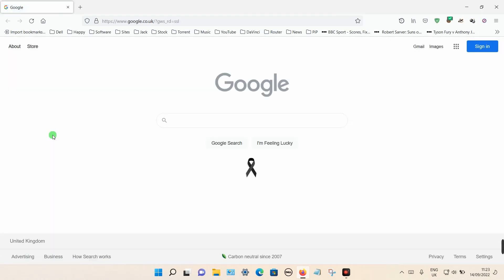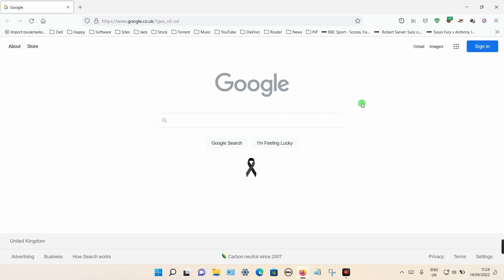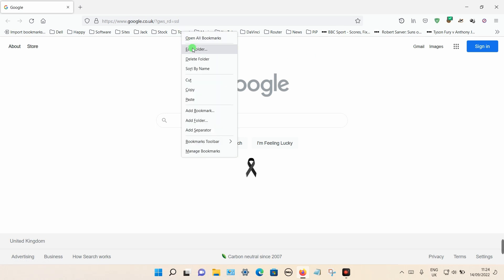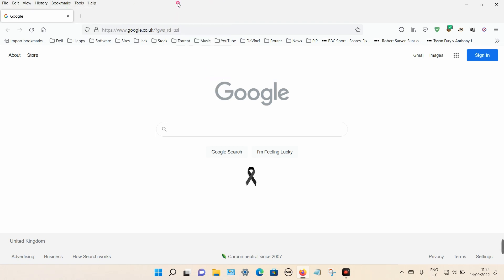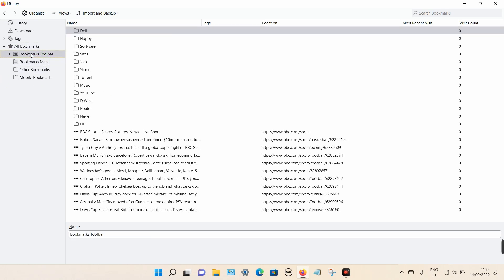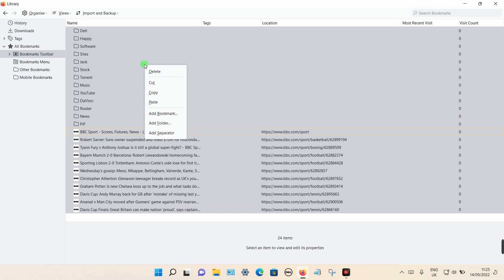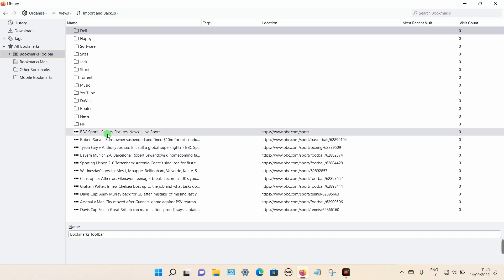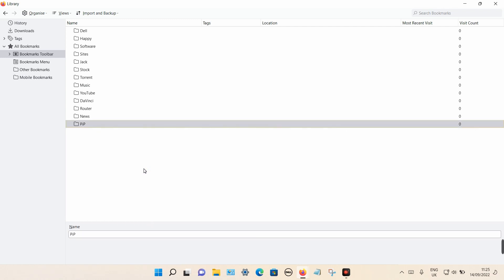How to Mass Delete Unwanted Bookmarks in Firefox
In this video I'll show you how you can mass delete unwanted bookmarks in Firefox. Before you begin, is always a good idea to backup your bookmarks, just in case you delete the wrong ones. You can do this through the manage bookmarks option, and select export to HTLM.

Deleting unwanted bookmarks in one go, is quite easy. You can either press CTRL + A on your keyboard to select everything, or you can select one and delete everything below that by selecting SHIFT + END.